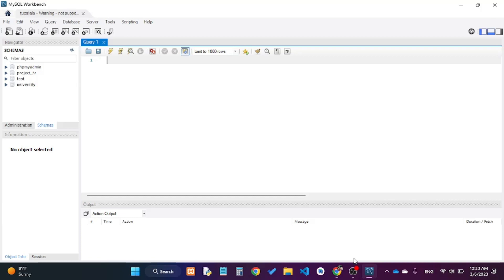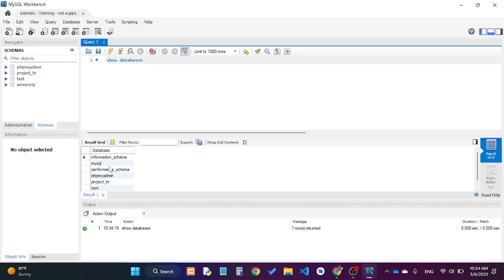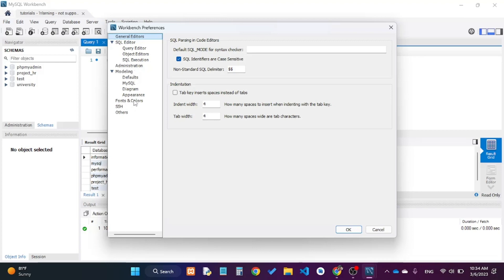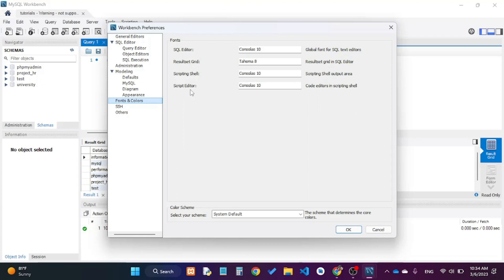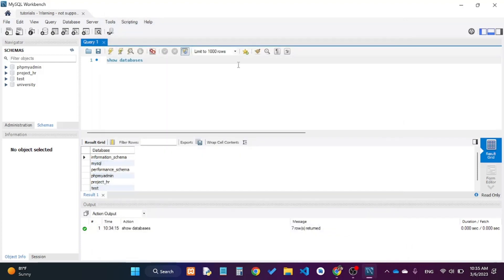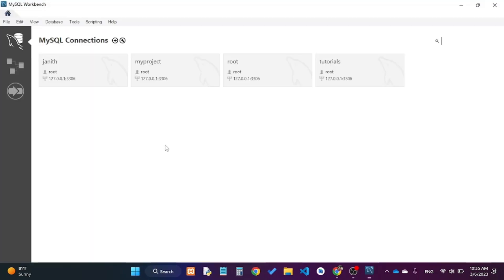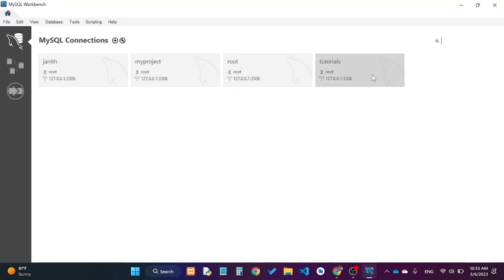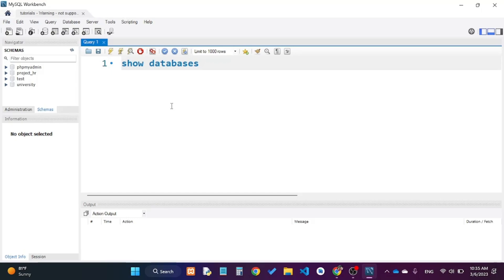how to increase the font size of the mysql workbench editor